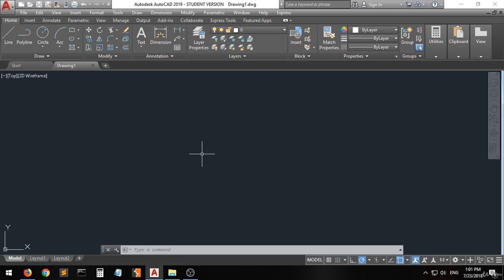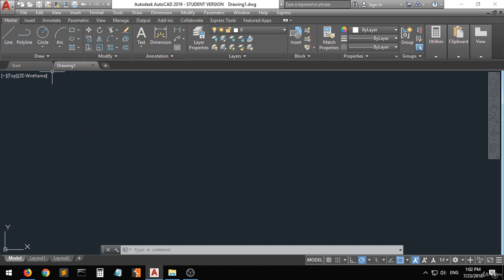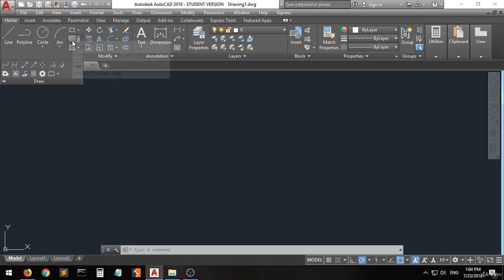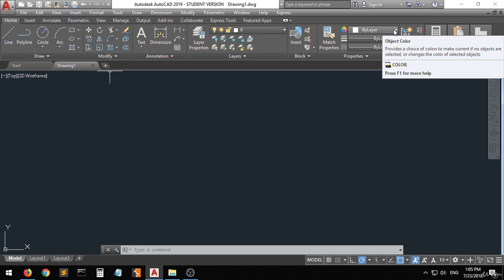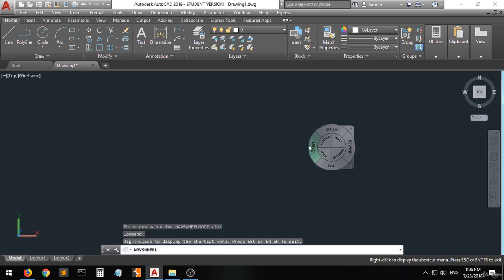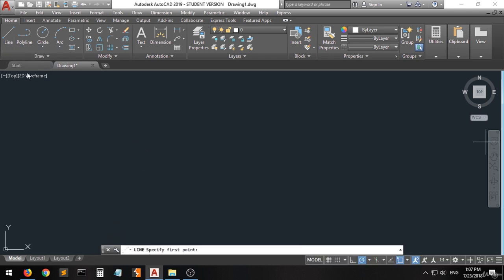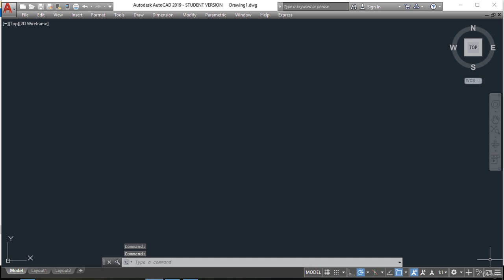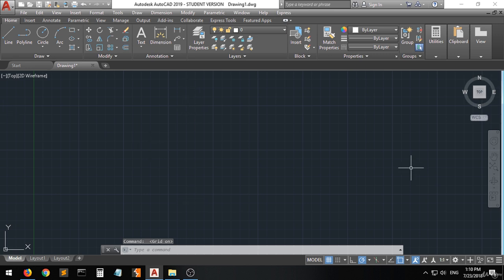2 AutoCAD user interface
Welcome to our step-by-step tutorial on "How to Install and Download AutoCAD 2019." Whether you're a student, a professional, or an enthusiast eager to explore the world of computer-aided design (CAD), this video will guide you through the process of installing AutoCAD 2019 on your computer.

In this comprehensive tutorial, we'll walk you through the entire installation process, from downloading the software to activating your license. You'll learn how to navigate the Autodesk website, locate the AutoCAD 2019 download page, and choose the appropriate version for your operating system.

We'll then demonstrate how to initiate the download and installation process, providing clear instructions and helpful tips along the way. You'll discover the various options available for installing AutoCAD, including standalone installation and network deployment, and choose the method that best suits your needs.

Once AutoCAD 2019 is installed on your computer, we'll show you how to activate your license and get started with exploring the features and capabilities of the software. Whether you're interested in 2D drafting, 3D modeling, or architectural design, AutoCAD 2019 offers a wide range of tools and functionalities to help you bring your ideas to life.

By the end of this tutorial, you'll have successfully installed AutoCAD 2019 on your computer and be ready to embark on your CAD journey. Join us as we demystify the installation process and empower you to unleash your creativity with AutoCAD 2019.

Let's elevate our design skills together and revolutionize the way we create!